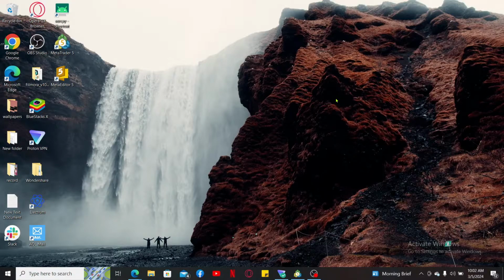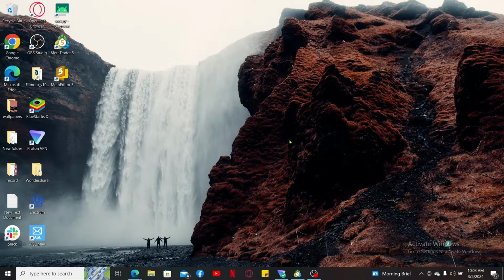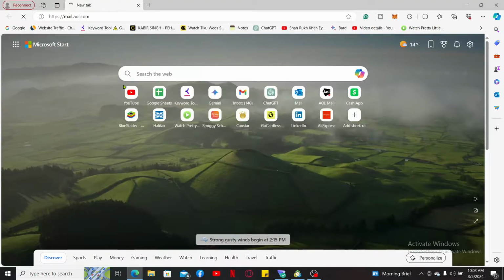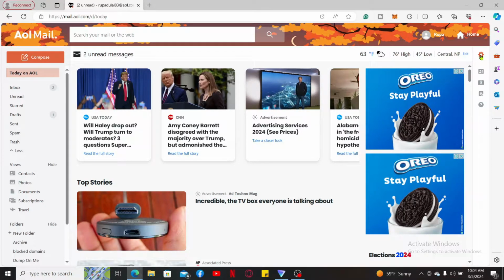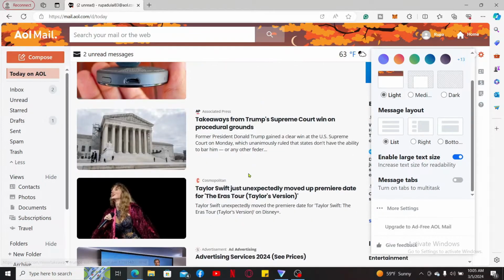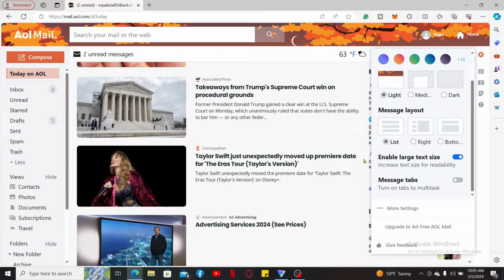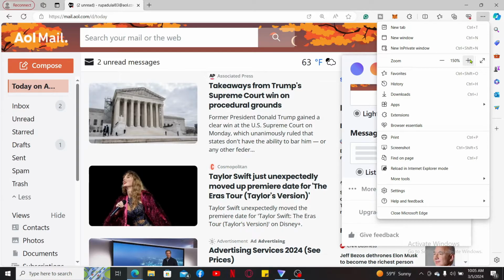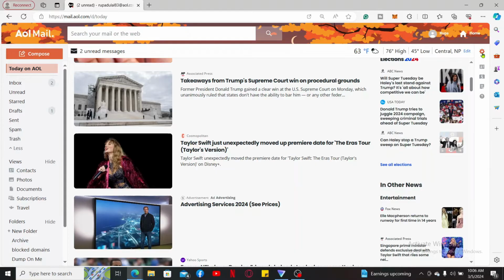How to Change Font Size on AOL Mail Account 2024? Adjust Text Size on AOL Mail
Customize your AOL Mail experience by learning how to change font size on AOL Mail Account with our simple tutorial. Whether you prefer larger text for readability or a more compact style, we've got you covered. Follow our step-by-step guide to easily change the font size in AOL Mail and enjoy a personalized email interface. Watch now and tailor your inbox to your visual preferences effortlessly!